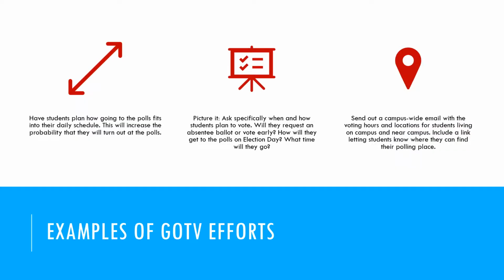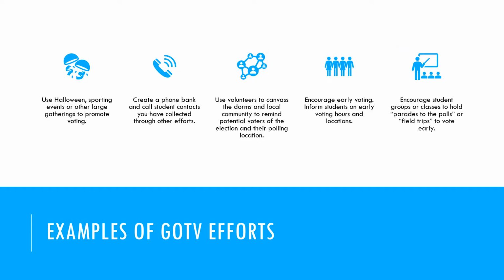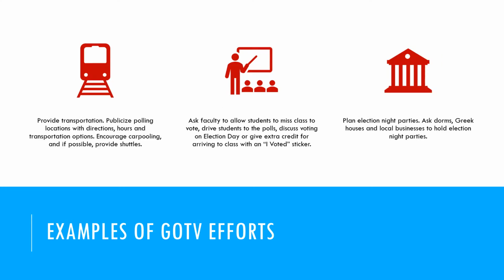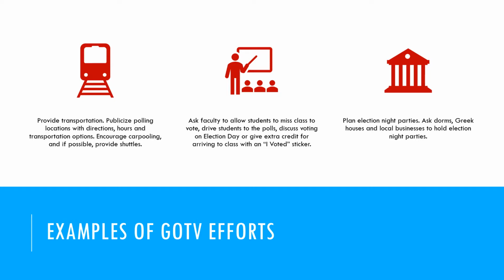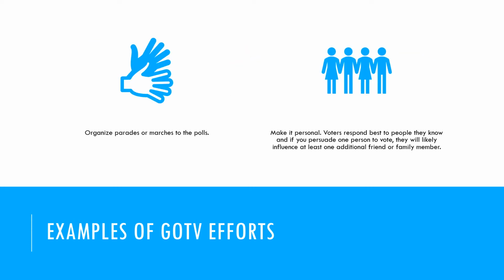CEEP Mini Training: GOTV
Get out the vote with this CEEP mini training.